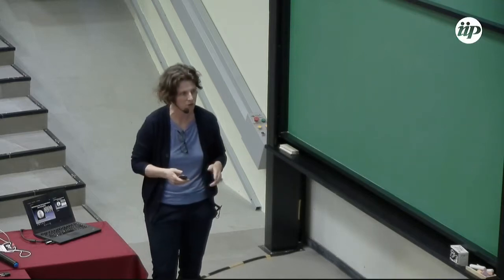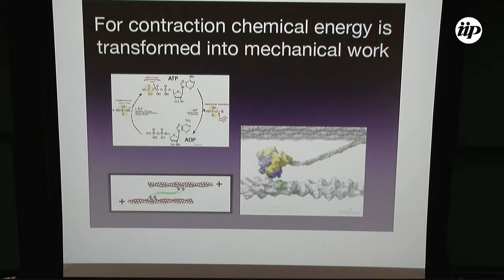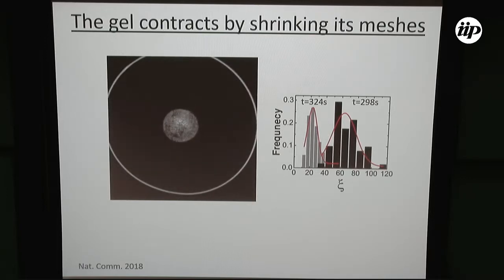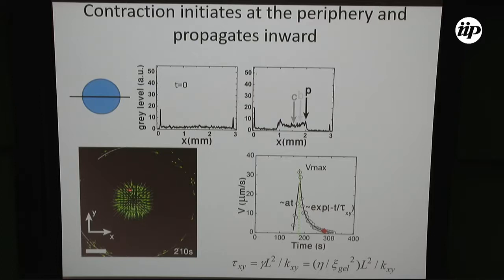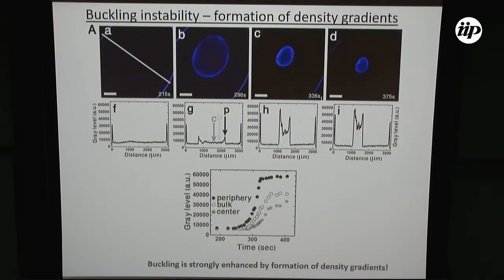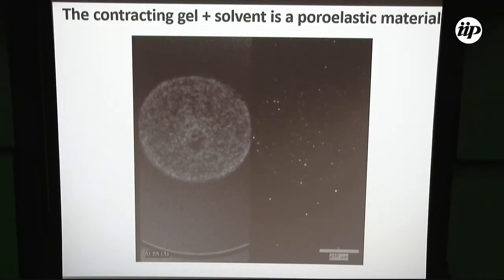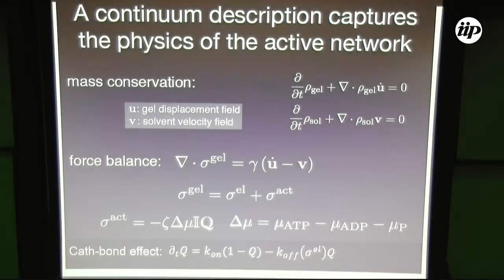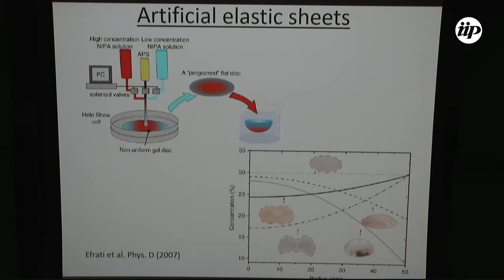Spontaneous buckling of contractile poroelastic actomyosin sheets - Anne Bernheim